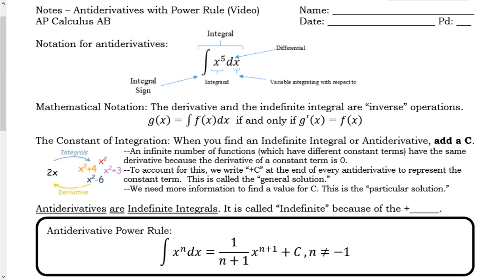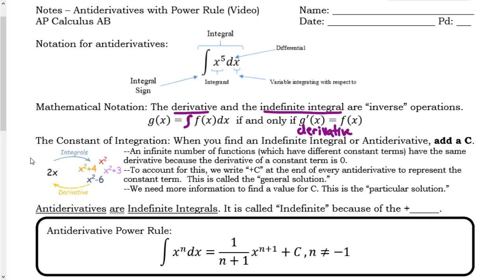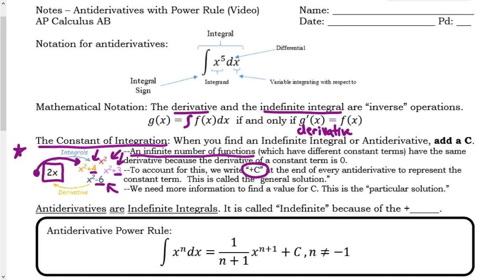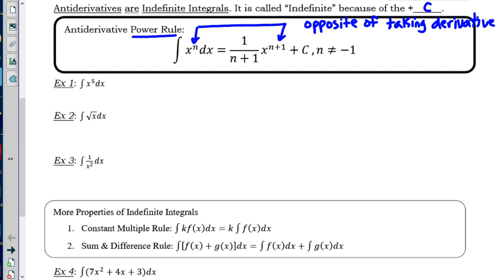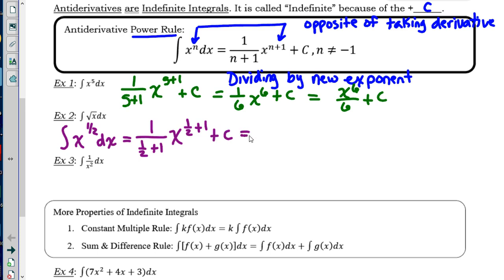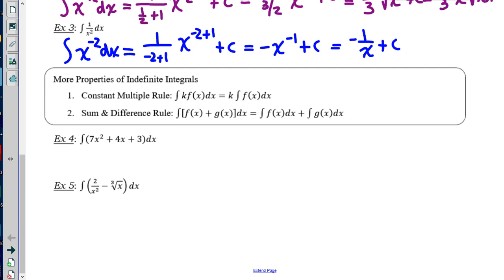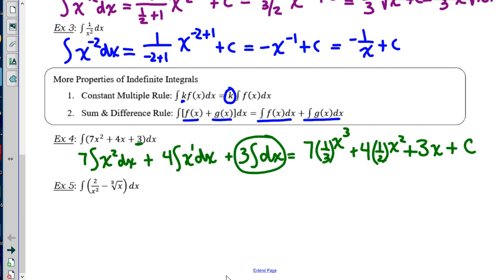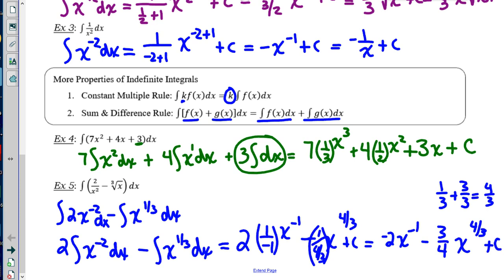Antiderivatives with Power Rule